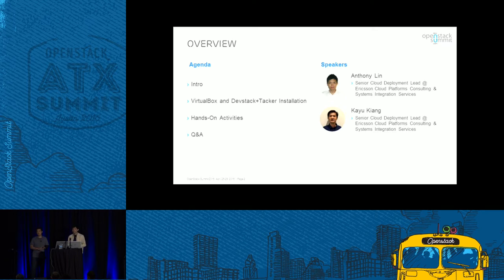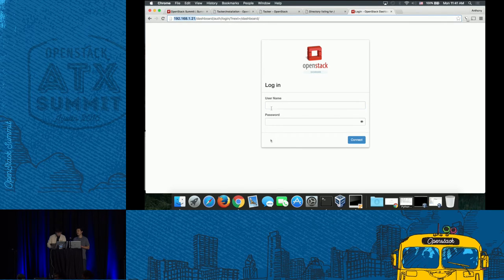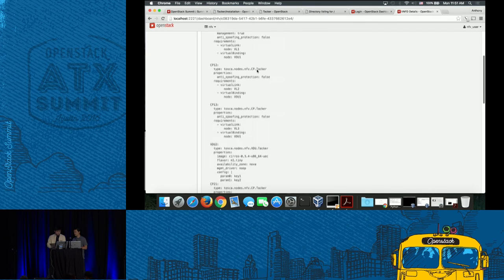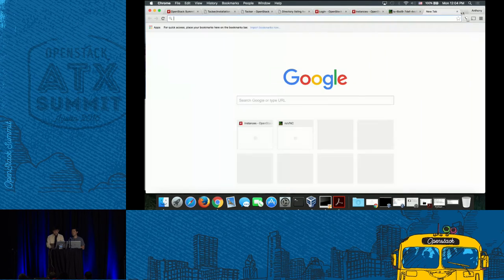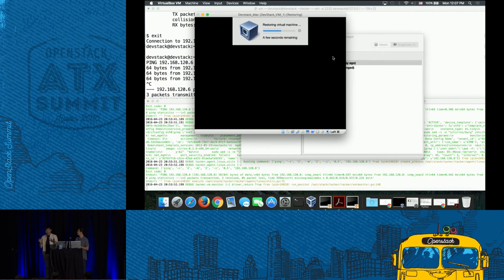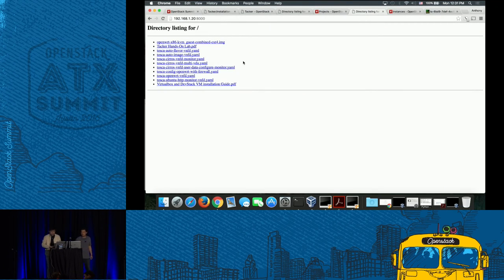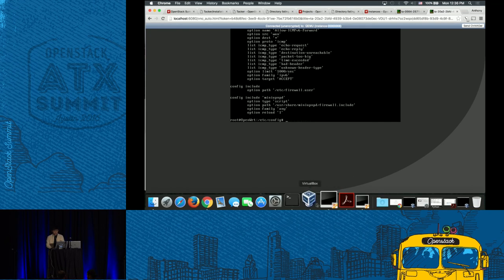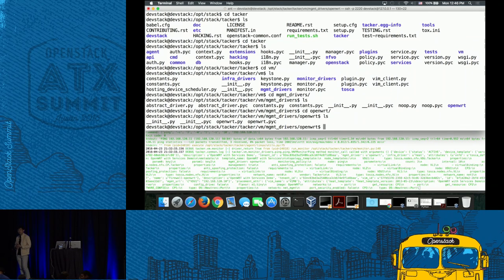OpenStack Tacker Hands-on Lab Session (NFV)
RSVP required. This hands-on lab session will provide an overview of OpenStack Tacker, TOSCA NFV and ETSI MANO.  Each participant will get a DevStack with Tacker installed (comes with Ubuntu, CentOS and VyOS image stored in Glance repository). The hands-on lab will cover the following:1) OpenStack CLI Hands-On Session:- How to create VNF Catalog (VNFD) - How to create single VDU using VNF Catalog (TOSCA template &ndash; YAML Based) - How to create multiple VDUs using VNF Catalog- How to create V